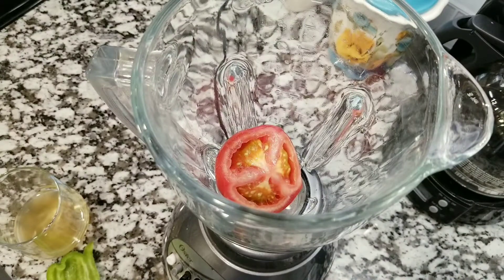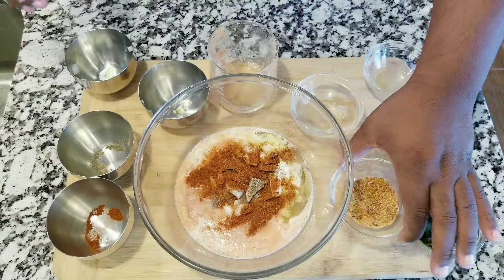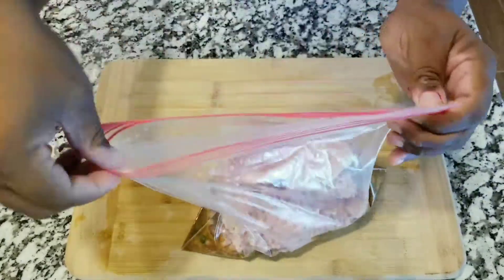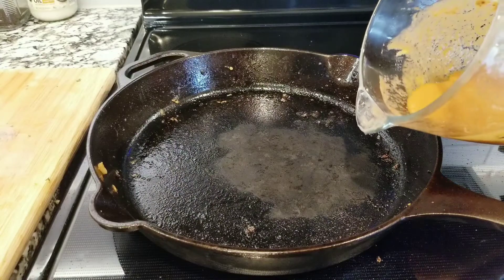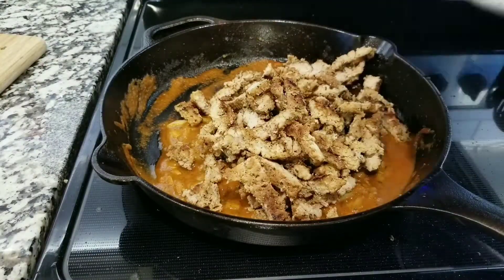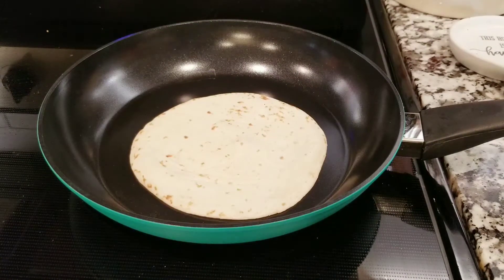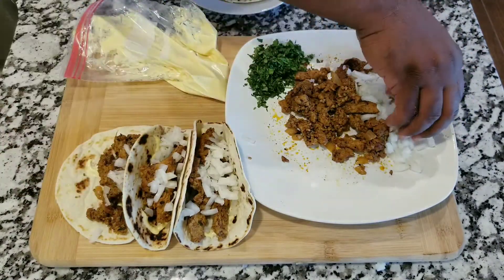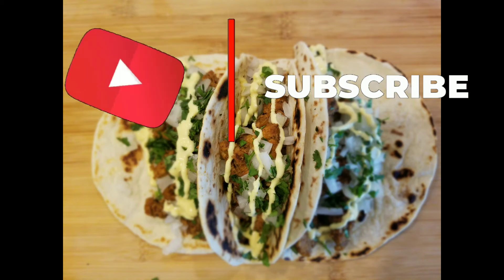$2 Pork steak tacos | street tacos | homemade tacos | cooking tacos | Eating street pork tacos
Ingredientes:

Cerdo carne
Jugo de piña
Jugo de limón
Aceite de oliva
Cebolla picada
Ajo picado
Pimienta negra
Vija molida
Cumin
Ajo en polvo
Cilantro